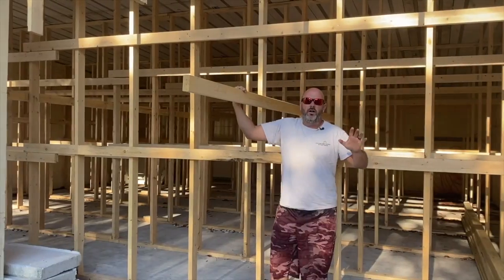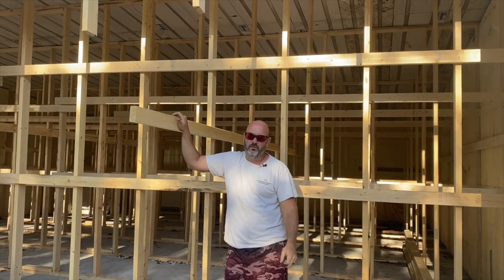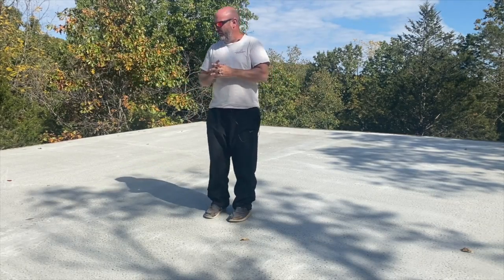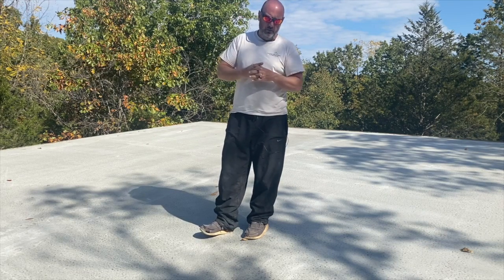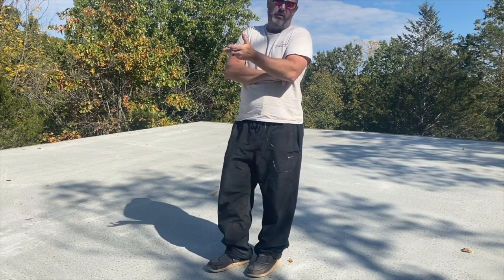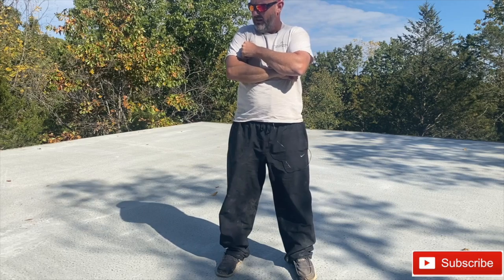ICF Roofs!!!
In this vid I show a recent pour of a lite deck roof and discuss advantages of the method as well as comparing and contrasting methods and brands available!